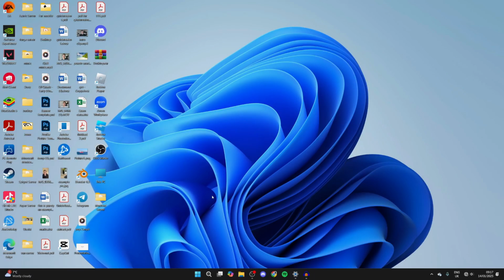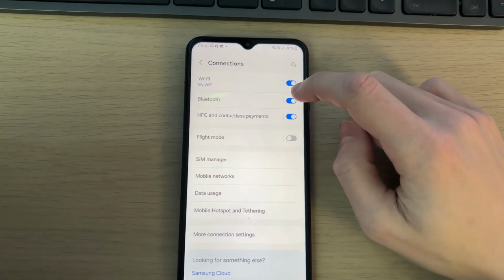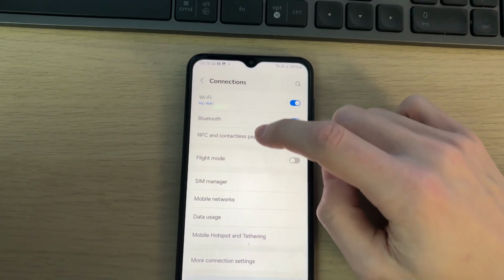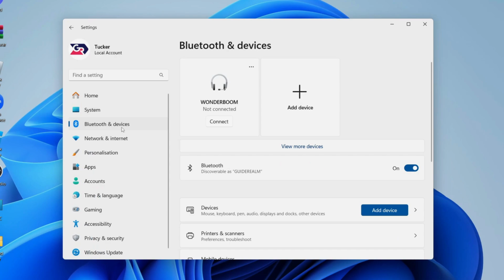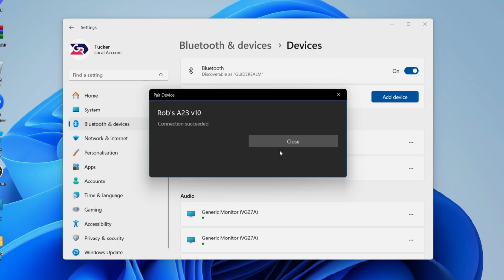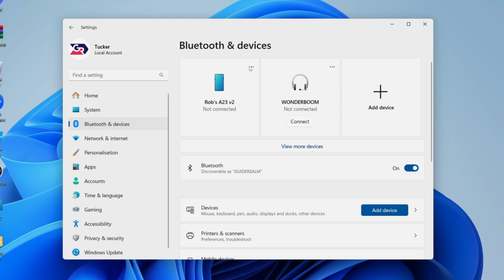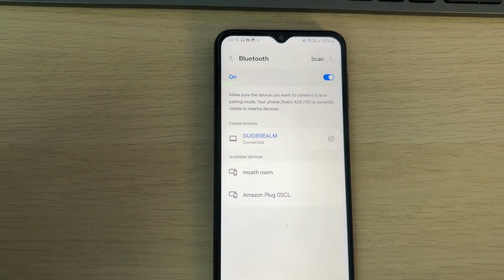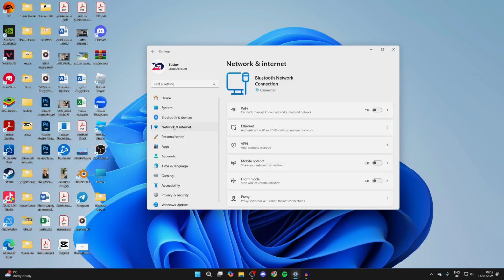How To Share Internet From Phone To PC Via Bluetooth - Full Guide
Learn how to share internet from phone to pc via bluetooth in this video.

GuideRealm